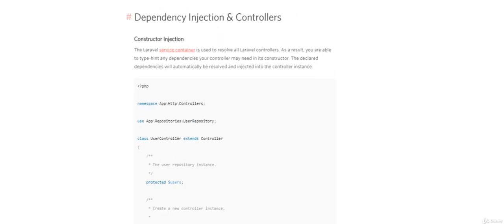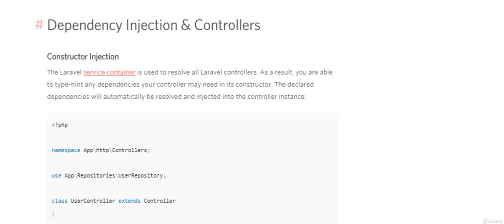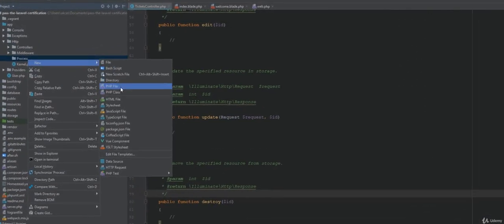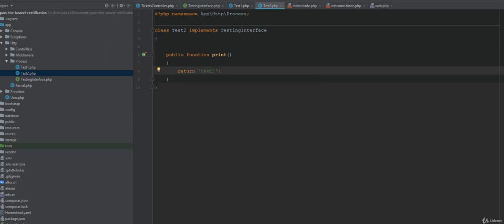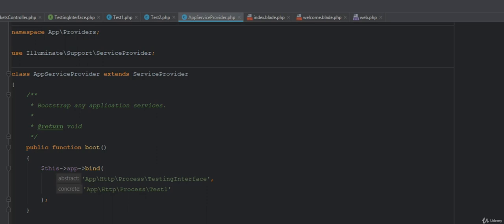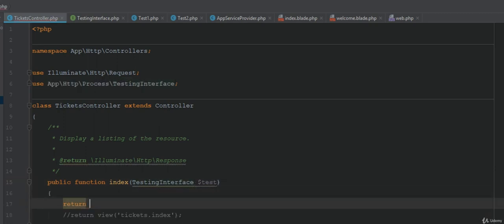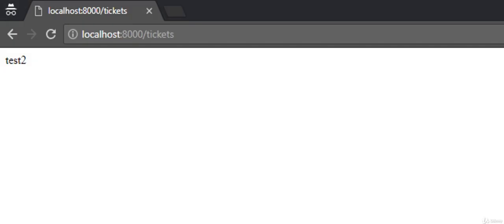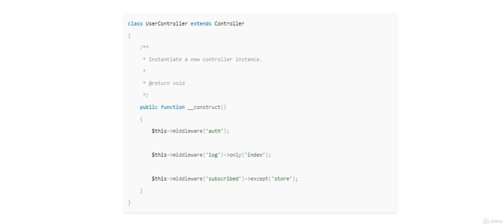Controllers : Controllers Part 2 | Chapter 2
Description
Welcome back to Part 2 of our in-depth tutorial series on Controllers in Laravel! In this chapter, we'll continue our exploration of Controllers and delve into more advanced techniques that will help you build robust and efficient web applications.

📝 In this chapter, you'll learn:

Utilizing route model binding in Controllers
Implementing form handling and validation within Controllers
Leveraging Controller middleware for better request filtering
Organizing Controllers with resourceful routing for CRUD operations